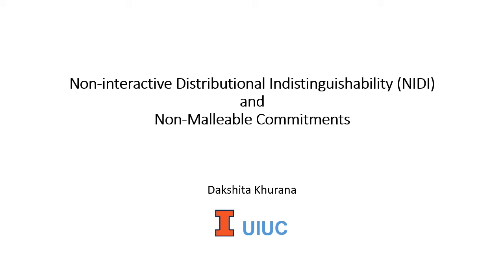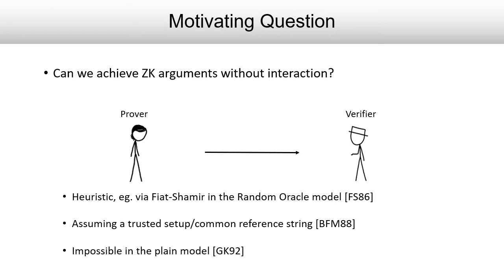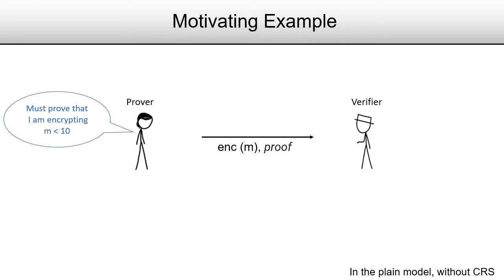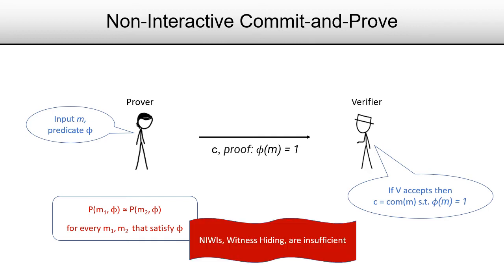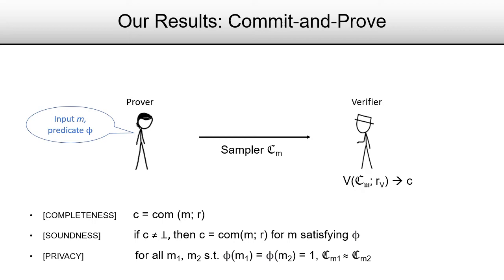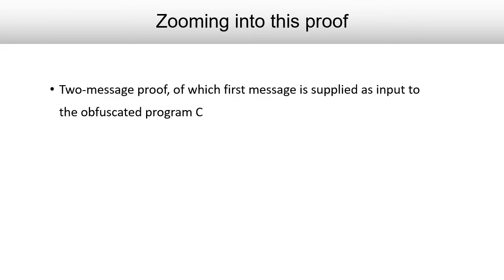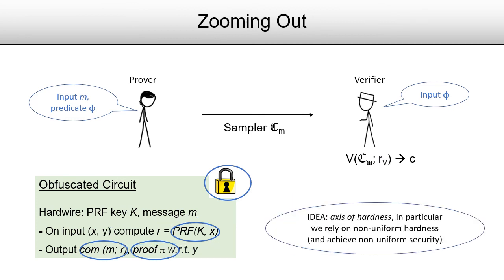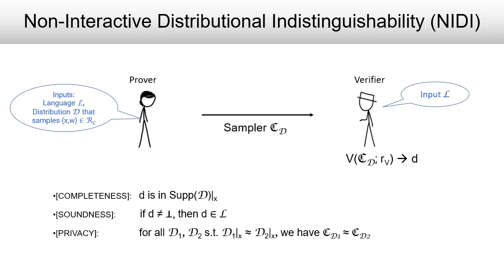Non-interactive Distributional Indistinguishability (NIDI) and Non-Malleable Commitments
Paper by Dakshita Khurana presented at Eurocrypt 2021